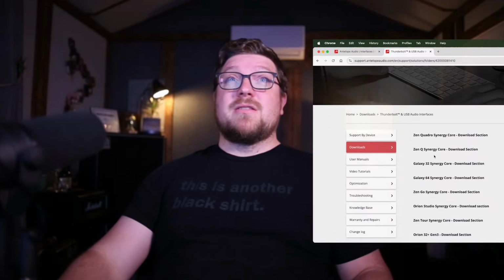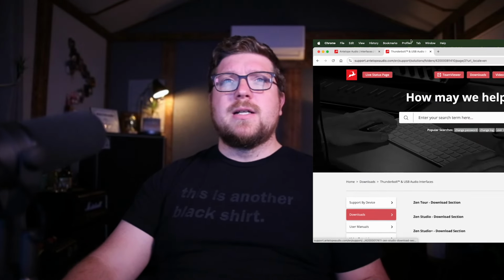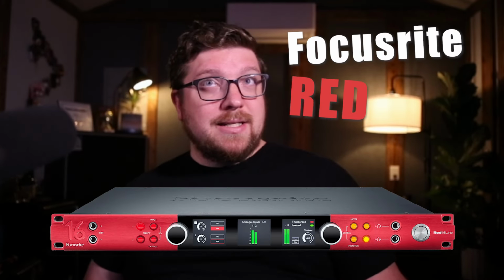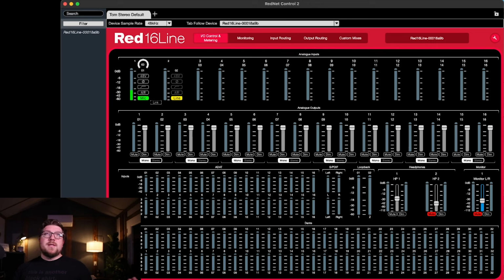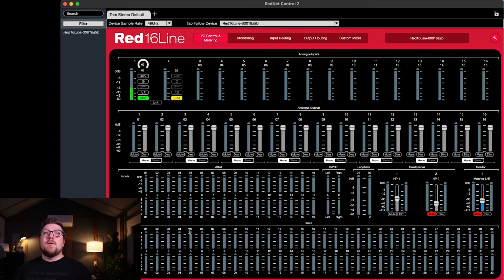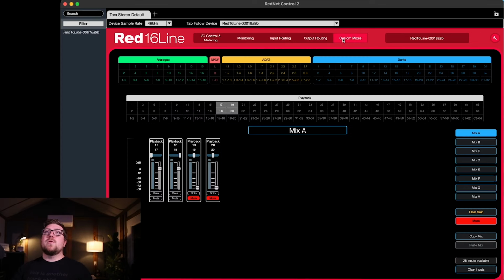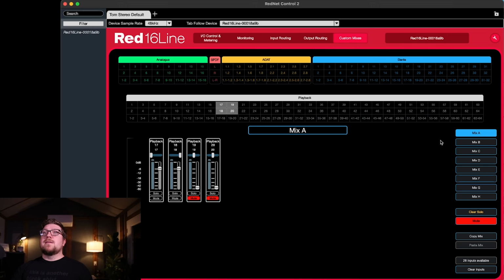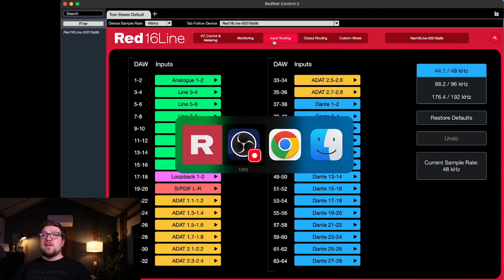Finding The Right Interface For A Hybrid Workflow - Antelope Orion 32+ Gen4 vs Focusrite Red Line 16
I have stumbled around in the dark a fair bit trying to find the right interface for my hybrid digital and analog studio workflow. Let me show you a few things that didn't work and why, and then let me finally share what is working and maybe help you find a solution like I did.

00:00 - Howdy
00:30 - How it started
02:51 - What I was looking for
06:42 - Antelope Orion 32+ Gen4
15:25 - lightbulb moment
17:17 Focusrite Red Line 16
23:50 - End(?)